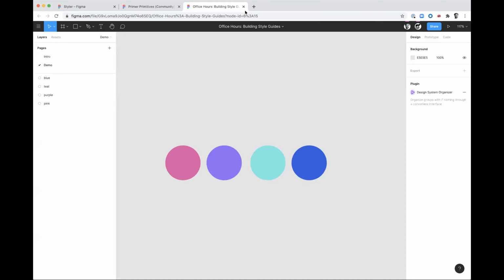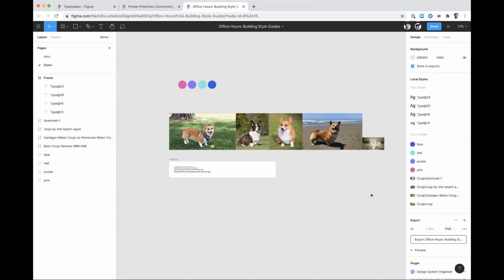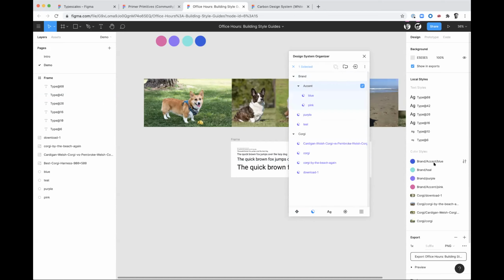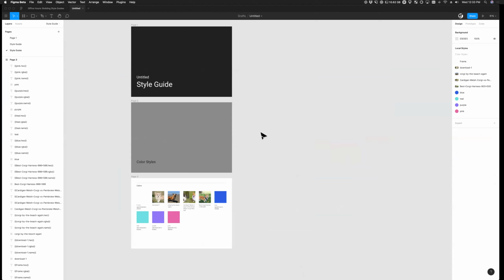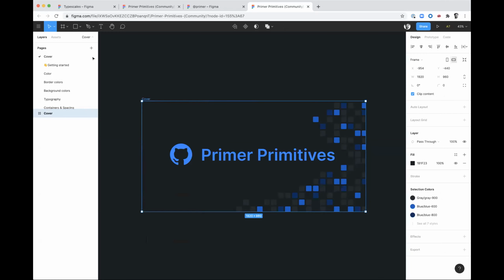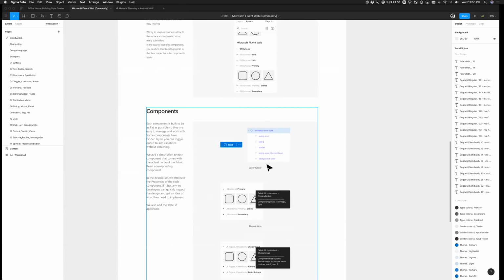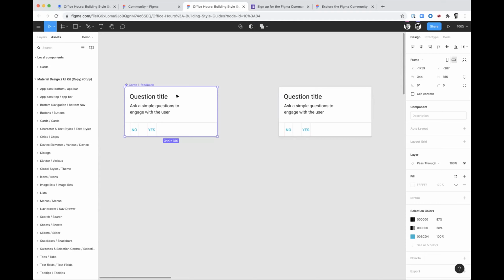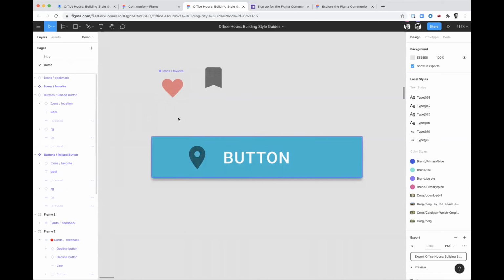Office hours: Building style guides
Rogie and Anthony share how to approach setting up a style guide for your brand and share Figma files from the community to get you started.

0:00 Intro
0:45 Styler plugin to extract selections and generate styles
2:45 Design System Organizer plugin
5:30 Typescales plugin: Generate type scales based on a base font size
10:15 Importing Sketch styles
13:00 Setting type styles independently of color styles in Figma
15:30 Creating Grid styles
16:30 Creating style sub groups
19:00 Organizing components
23:00 Automatic Style guide plugin
26:00 Visualizing Grid styles using the Layout Grid Visualizer plugin
27:00 Tip: Control + G to toggle grids
29:50 Constraining object widths to fluid grids with fixed gutters
31:45 Community files: Github's Primer Design System
32:30 Splitting out your Design Systems into multiple team libraries
33:40 Github's Primer Primitives: Colors, Typography, Grids, Styles, etc.
34:15 Tip: Right-click, Set as Thumbnail to set any frame as a cover image
40:30 Documenting how to use your system within Figma
41:45 Microsoft's Fluent Web Design System
43:30 Using components and links to help with documentation
44:30 Semantic color names
45:00 Material theming Style Guide
46:00 Documenting how to use components in your style guide
48:00 Migrating components to other files
50:00 Dealing with breaking/non-breaking changes to components
55:30 Component updates and instance overrides